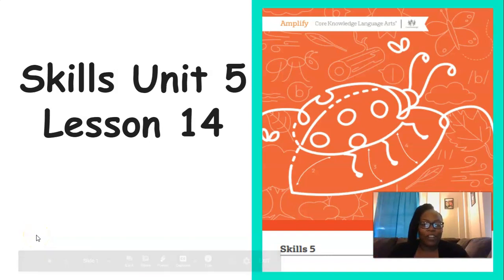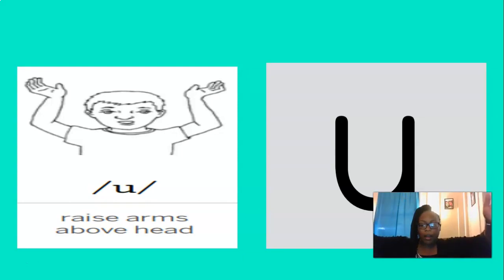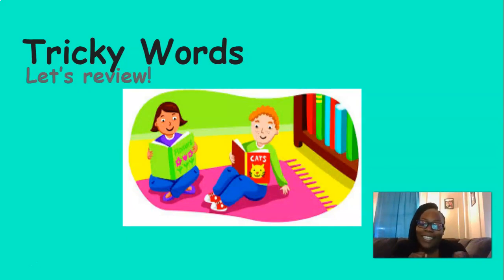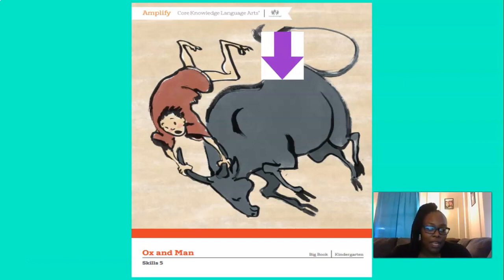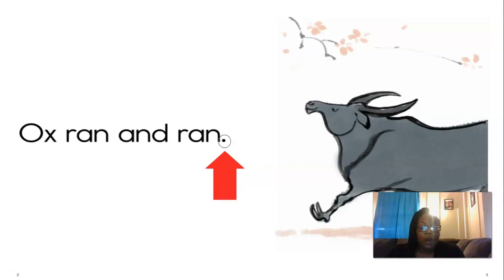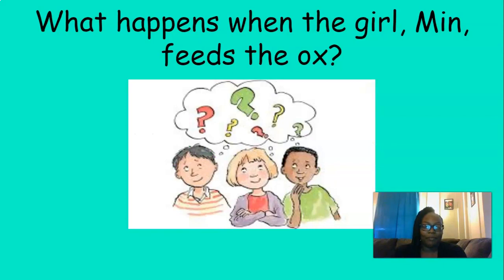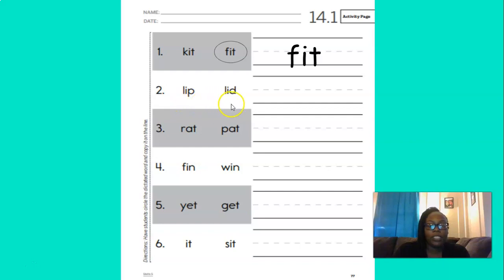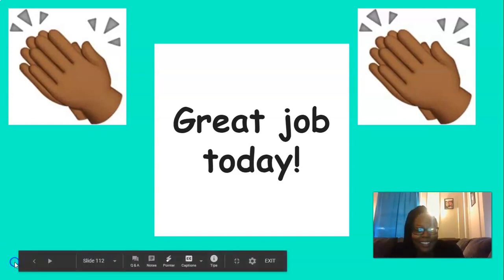Kindergarten CKLA Skills - Unit 5 Lesson 14 Basic Code: Student Performance Assessment